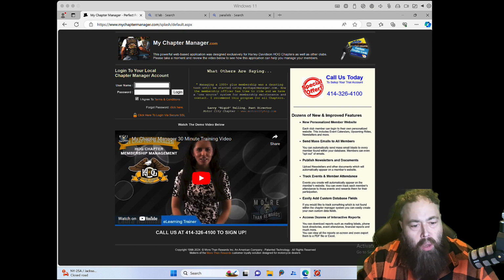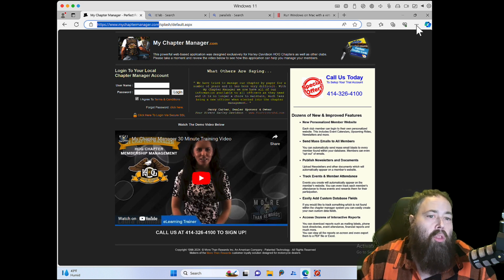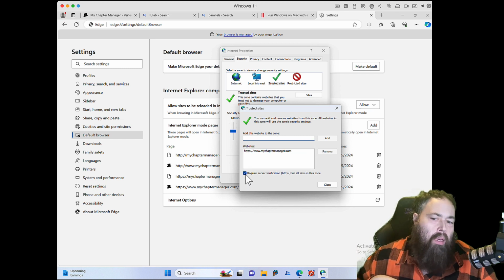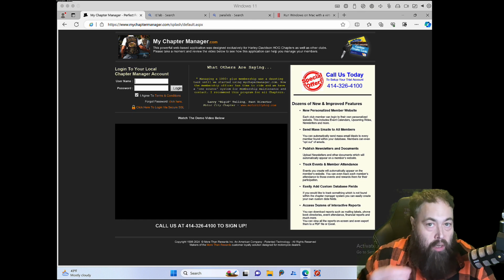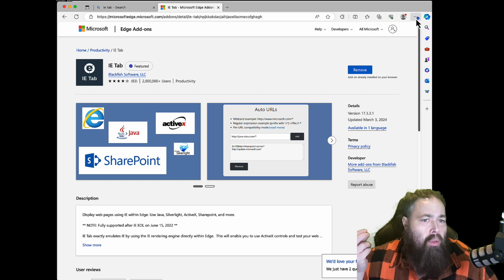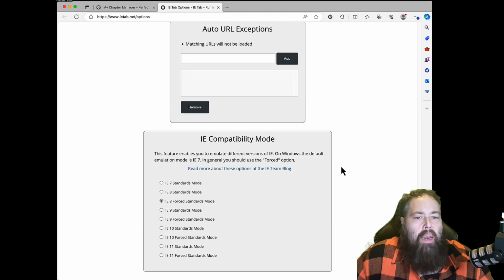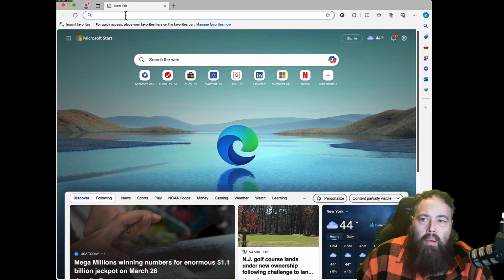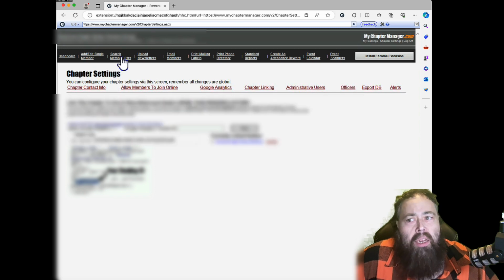How To Setup My Chapter Manager on PC or Mac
This video explains how to get my chapter manager to work on a PC or a mac.